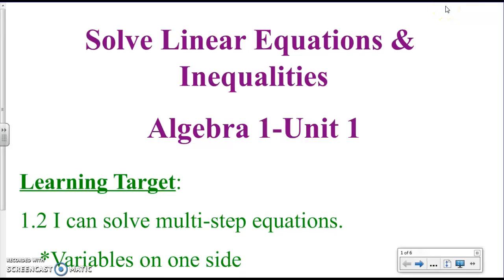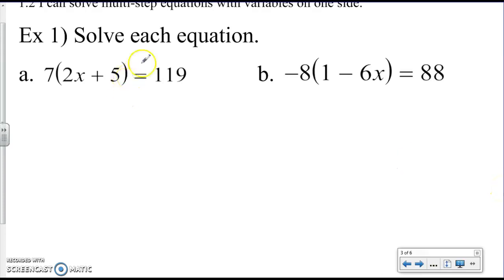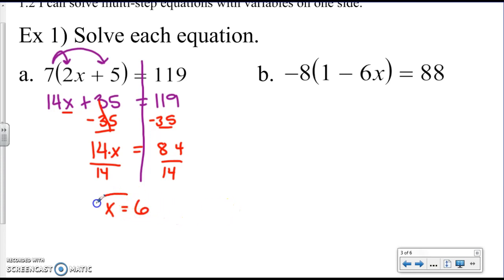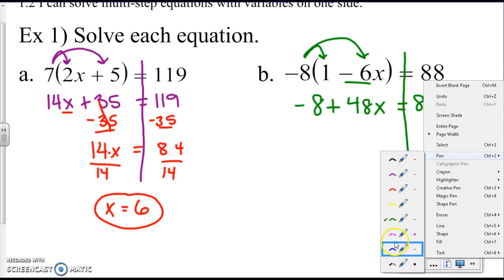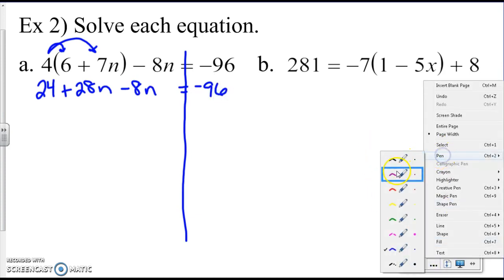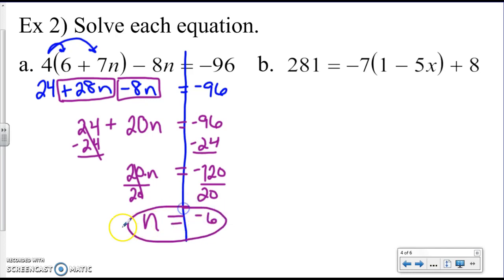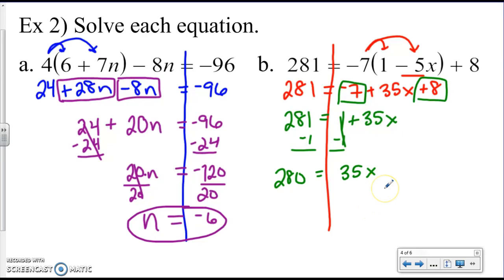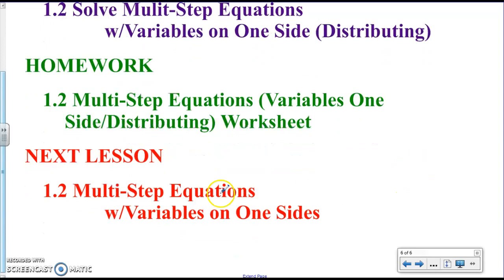1.2 Multi-Step Equations (Variables One Side/Distribute)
1.2 I can solve multi-step equations. This video focuses on equations that require distributing and combining like terms but the variables are only on one side of the equation.